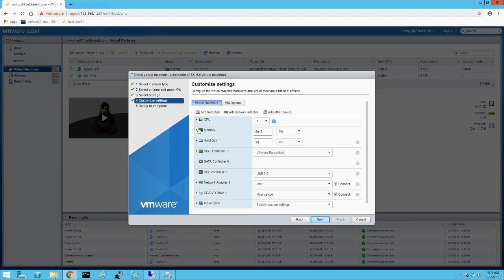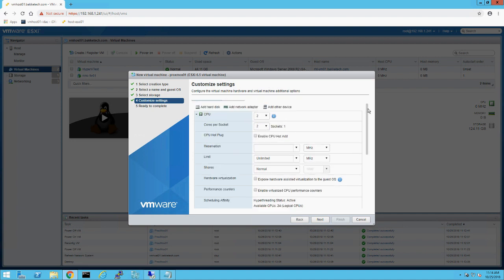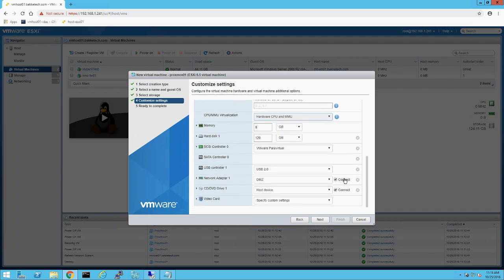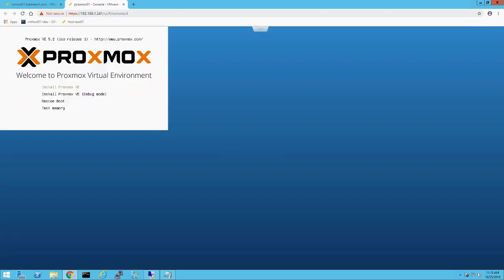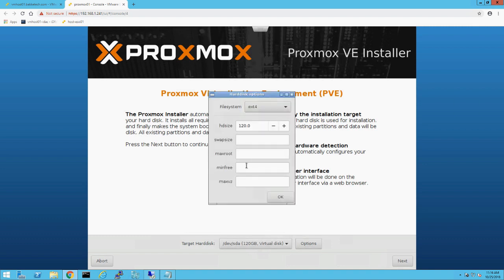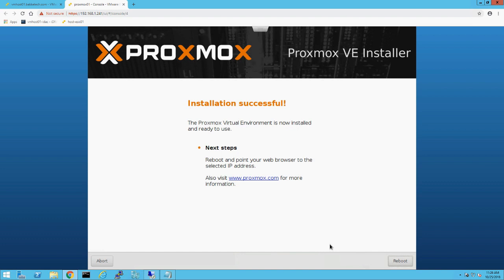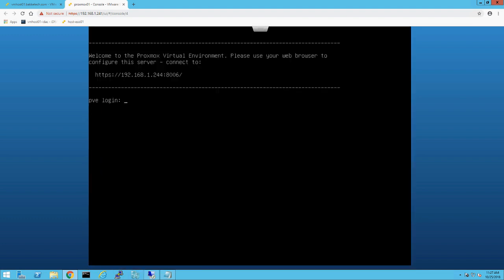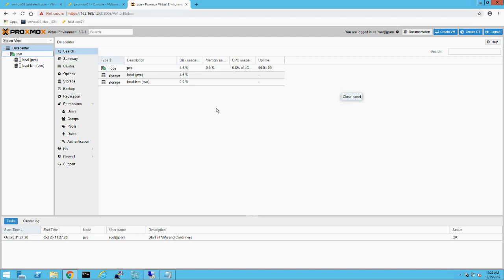Installation of Proxmox VE 5.2 nested in VMware ESXi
This video is an introduction to the Proxmox Virtual Environment software.

Some Notes:
This video shows the new features of the open-source virtualization management platform Proxmox VE 5.2, released on May 16, 2018:
- Based on Debian 9.4 and Linux Kernel 4.15
- Creating clusters via the web interface
- New certificate management w/ Let's Encrypt
- Cloud-Init for VM provisioning and automation
- New Samba/CIFS storage plugin for shared storage
- LXC: move disk & create templates now possible
- Xterm.js console
- I/O limits for restore

End Credit video provided by: GIVEMEFREEART.COM
And Created by: Logan Kenesis
Programs Used to make it:
After effects
3ds max 2010

-Custom Install of Proxmox VE 6.2 on Debian Buster:
-Clone a Large Bootable Windows NTFS drive to a smaller Disk with Linux